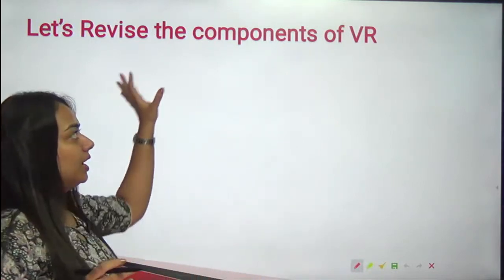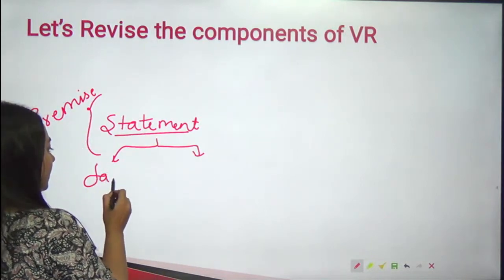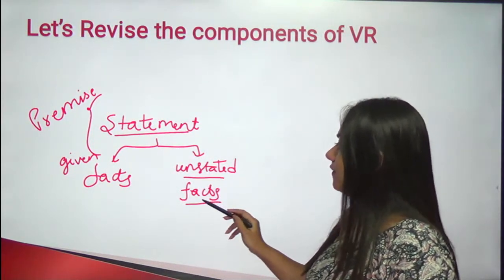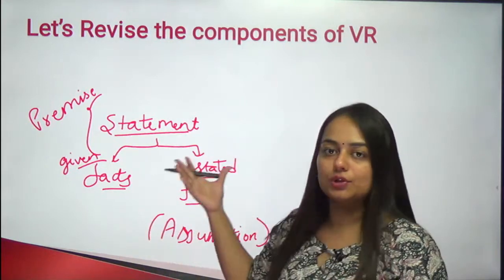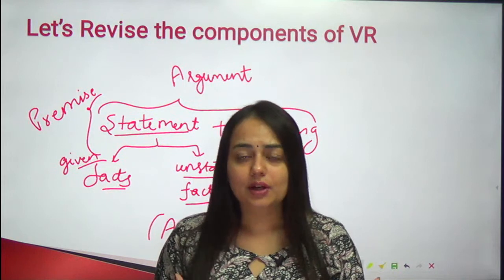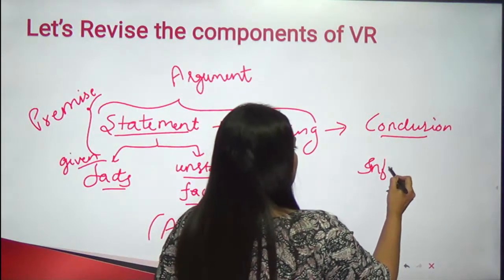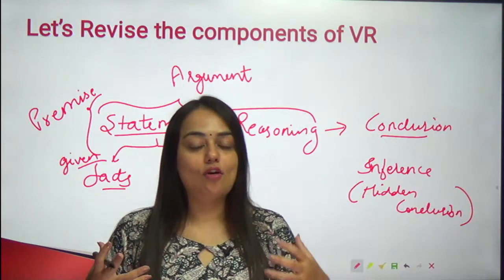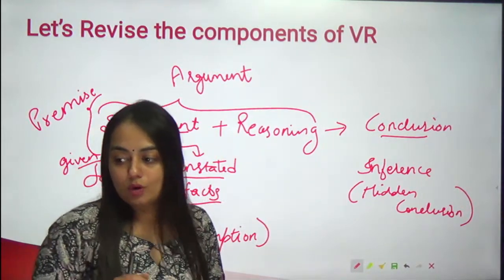Mastering Verbal Reasoning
In this video, Ms. Sheetal will discuss Verbal Reasoning, it's component, relevance and  some tips-tricks with you.

Happy Learning,
Team Hitbullseye ;-)